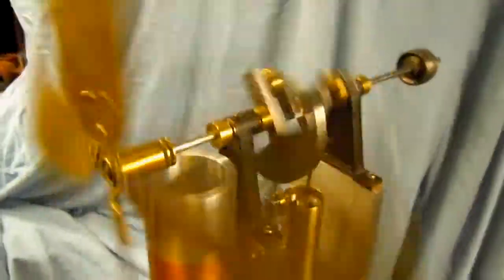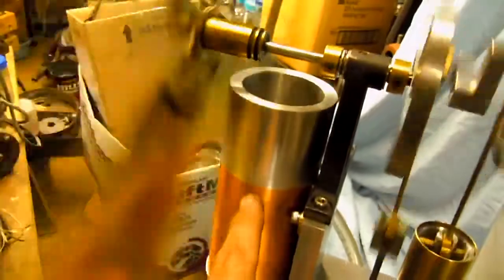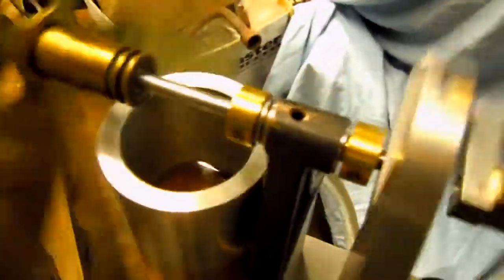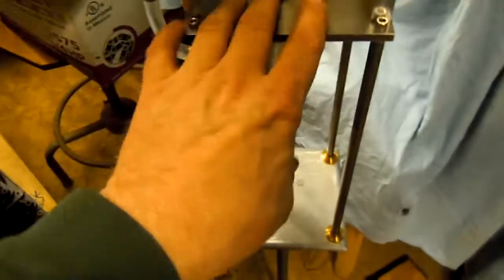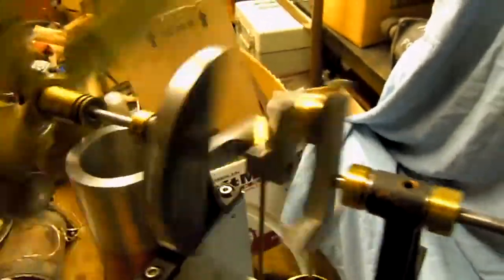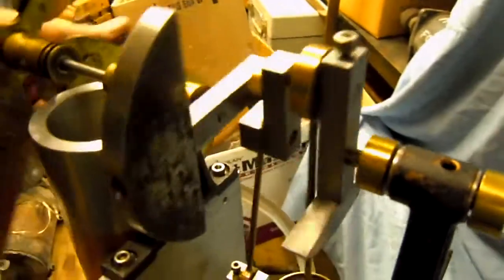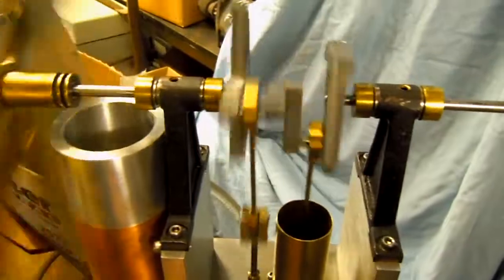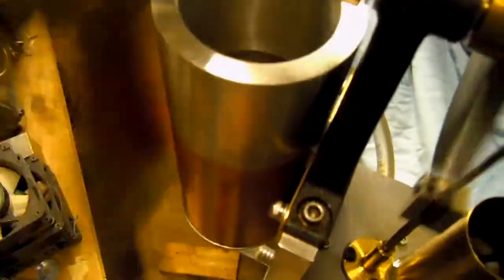STIRLING FAN WITH COUNTERWEIGHTS JHA 03-21-11.MOV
Finally went through the balancing calculations and designed and machined the counterweights for this engine. It took about two days to do all of this work.

Seems to be running just fine. The wobble is from the stand where the central support rod goes into a socket. Very sloppy. This is not the final stand.

I also made an extension for the water tank from solid ( billet ) aluminum. It has an O-ring seal at the juncture between the copper and aluminum tubes. Doesn't leak a drop there.

Runs better than ever since the balancing counterweights were put on the engine. Archibald 03-21-11